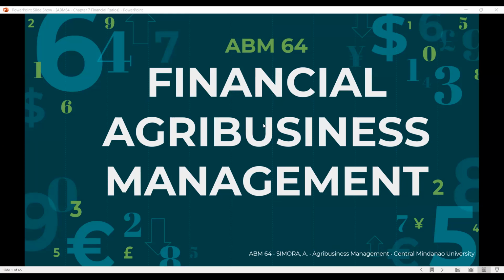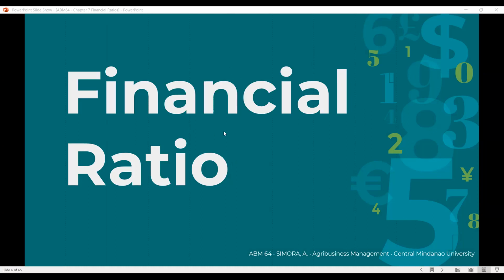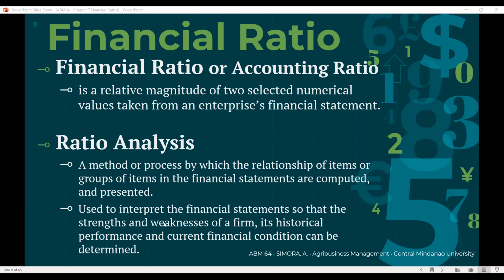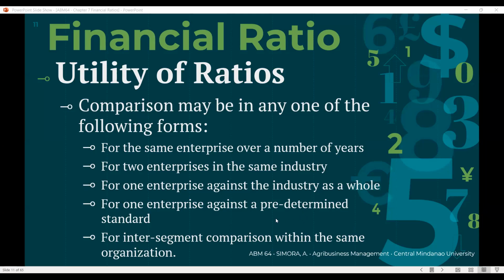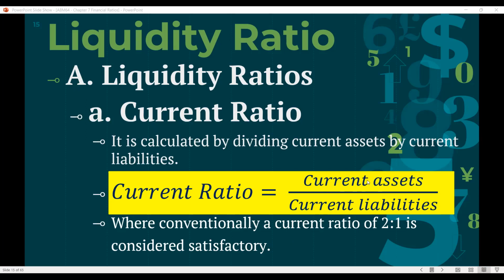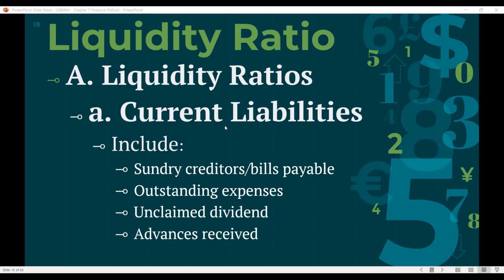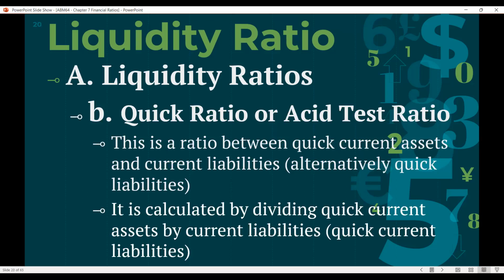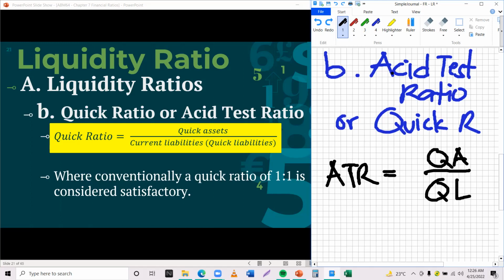Chapter 7 Financial Ratios Part 1